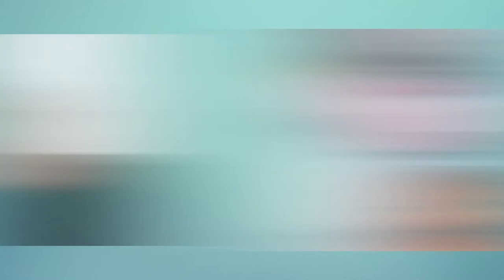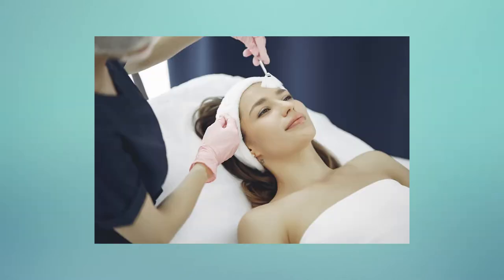How to Banish Crow's Feet Naturally | Skin Deep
Learn how to banish crow's feet naturally! (As well as other wrinkles). Learn how they're formed, and what molecules and ingredients can help reduce them. Also, which way you sleep matters!

Studies:

Stretchy article abstract only:
Balestrini, J. L., & Billiar, K. L. (2006). Equibiaxial cyclic stretch stimulates fibroblasts to rapidly remodel fibrin. Journal of biomechanics, 39(16), 2983–2990

Sauter D. A. (2017). The Nonverbal Communication of Positive Emotions: An Emotion Family Approach. Emotion review: journal of the International Society for Research on Emotion, 9(3), 222– 234.

Levin, J., & Momin, S. B. (2010). How much do we really know about our favorite cosmeceutical ingredients?. The Journal of clinical and aesthetic dermatology, 3(2), 22–41.

Low Molecular Weight Hyaluronic Acid Increases the Self-Defense of Skin Epithelium by Induction of β-Defensin 2 via TLR2 and TLR4 Silvia Gariboldi, Marco Palazzo, Laura Zanobbio, Silvia Selleri, Michele Sommariva, Lucia Sfondrini, Stefano Cavicchini, Andrea Balsari and Cristiano Rumio J Immunol August 1, 2008, 181 ; DOI jimmunol.181.3.2103

Bauer, E. A., Seltzer, J. L., & Eisen, A. Z. (1983). Retinoic acid inhibition of collagenase and gelatinase expression in human skin fibroblast cultures. Evidence for a dual mechanism. The Journal of investigative dermatology, 81(2), 162–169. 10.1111/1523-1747.ep12543590 (Inhibit production of collagenase)